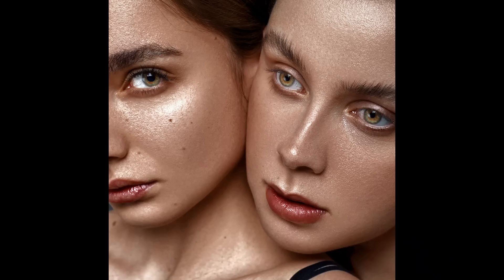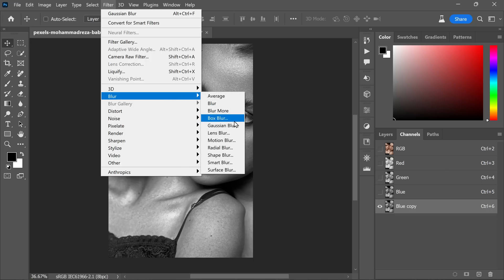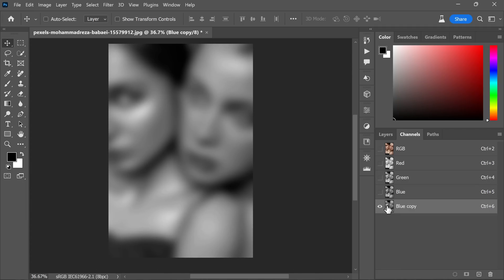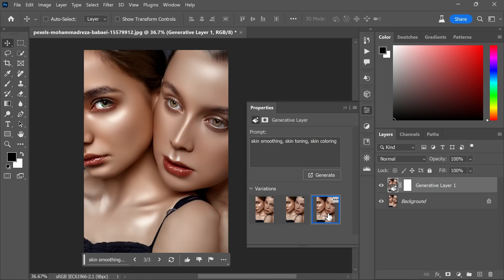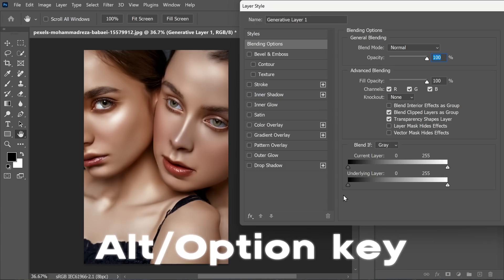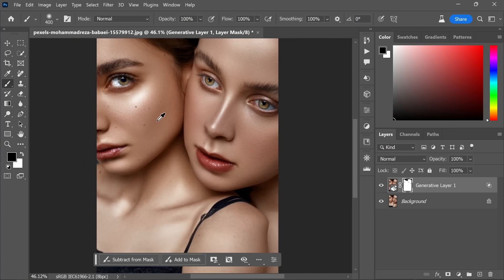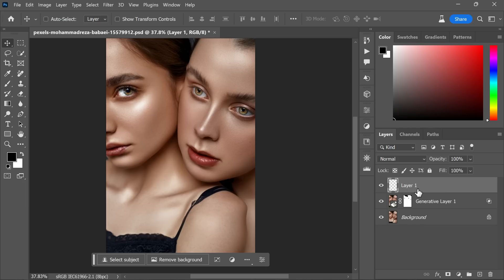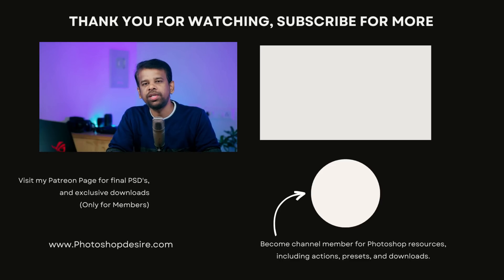Skin Editing.... Using PHOTOSHOP AI - New Method!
In this skin retouching editing tutorial, I'll show you a new and easy method to achieve glamorous skin using Photoshop AI. We'll use channels and blending modes for that model-like texture seen on magazine covers.

Let's get started! Open your photo in Photoshop and go to the Channels panel. Select the darkest channel (usually blue). Duplicate it and apply a Gaussian Blur filter with a radius around 58 pixels.

Make a selection of the blurred channel, adjust its brightness and contrast to make it darker. Return to the Layers panel and click on "Generative Fill." Enter a prompt, like "skin smoothing, skin toning, skin coloring," and generate the results.

Blend the generated faces with the background photo using Layer Styles. Fine-tune the blending options for a natural look. Zoom in and use a black brush on the layer mask to preserve original details like eyes and hair.

To remove dark spots, create a new layer and use the "remove tool" with "Sample All Layers" selected. Be gentle and patient with the brush strokes.

Create a stamped visible copy of the image, convert it to a Smart Object, and apply the "glamour portrait" preset in Camera Raw Filter.

That's it! Check out the before and after for the stunning transformation.

photoshop tutorial,
skin retouching,
how to edit skin in photoshop,
how to retouch skin,
photoshop,
retouch skin,
skin retouching in photoshop,
skin retouching photoshop tutorial,
how to professionally retouch skin in photoshop,
retouch,
how to retouch skin quickly,
skin smoothing,
how to smooth skin in photoshop,
high end skin retouching photoshop tutorial,
photoshop skin retouching,
skin retouching photoshop